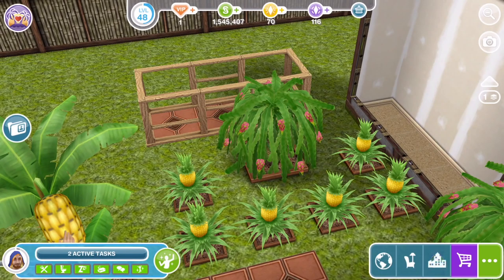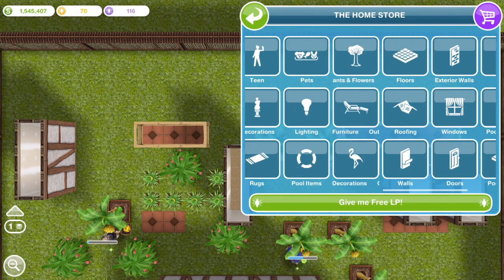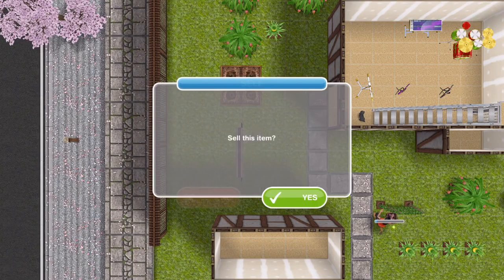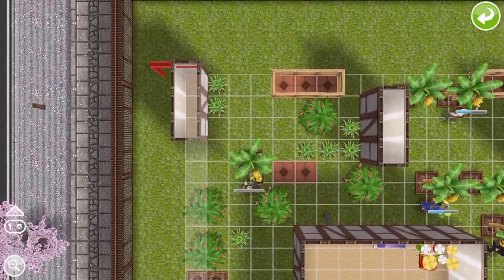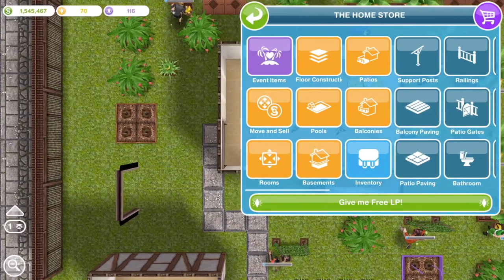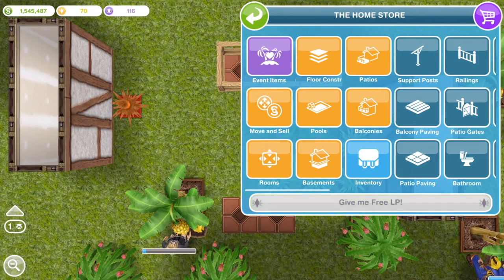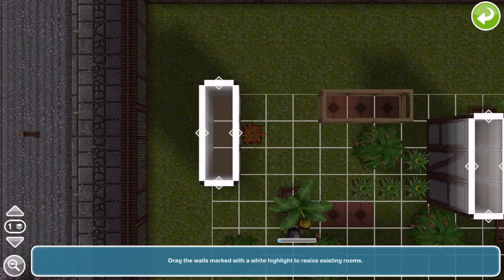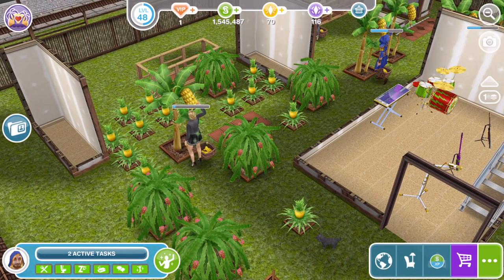Sims Freeplay | How To Glitch Pineapple Trees & 1x1 Items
Indoor Furniture Glitch watch this and copy the door part

This video shows you how to glitch 1x1 outdoor items in Sims Freeplay.  You may be best heading over to my FB and posting a screenshot of any problems you're having

- Take your valentine to an unforgettable paradise on Tropical Romance Island.
- Be transformed into a mermaid or merman and make a splash in the crystal clear Mermaid Reef.
- Create the beachside wedding of your dreams, surrounded by friends and family, as they watch you say “I do” on the sand.
- Find inner peace with a morning yoga session in your own hidden bungalow.
- Dine above the water and feast your eyes on your beloved during a romantic candlelight dinner.
- Serenade your sweetheart at a romantic beach bonfire.
- Snuggle up and gaze at the stars – and your true love’s eyes – in a hammock built for two.
- Pair up and enjoy the sun with a friendly round of beach volleyball.

Screen Recorder | Quicktime on MacBookPro
Blue Snowball Mic
Editing | iMovie